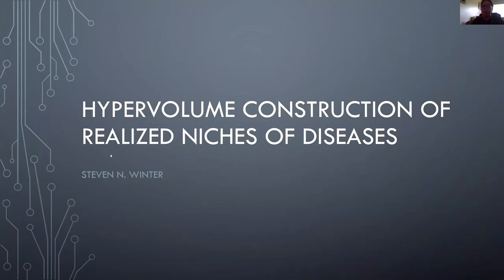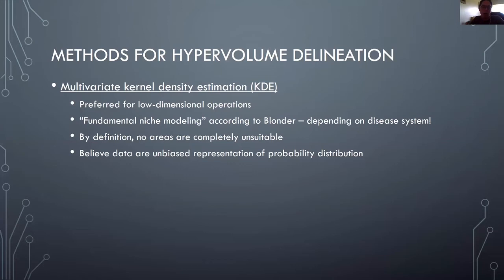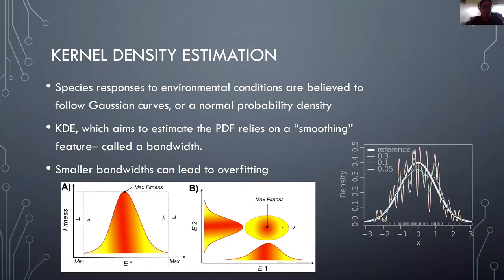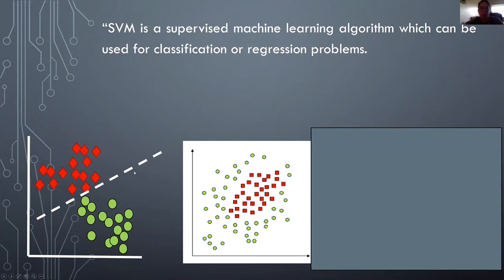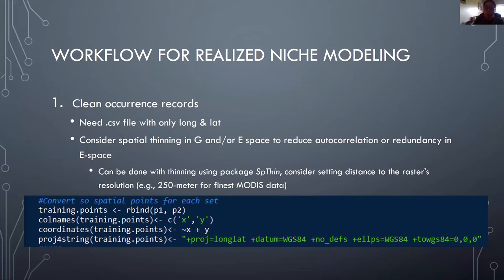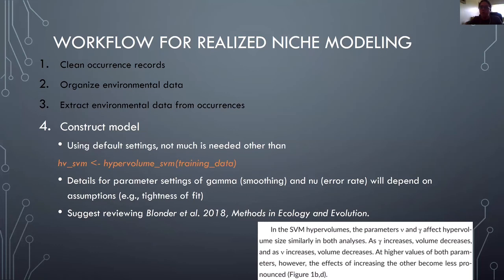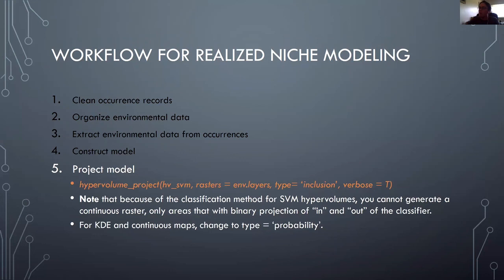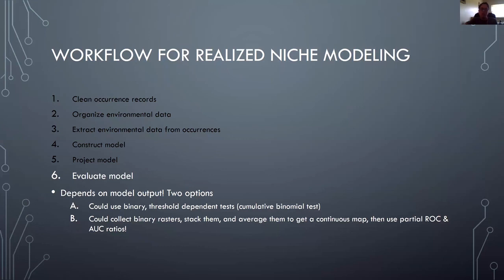Theory and Basic Code Walk-through for creating N-Dimensional Hypervolumes in R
In this video I explain some fundamental concepts related to creating n-dimensional hypervolumes to describe realized niches of wildlife diseases. I cannot take credit for the package, Ben Blonder et al. were kind enough to make the package publicly available via CRAN (Details can be found The super useful publication by Blonder et al. (2018) outlining parameter details can be found

For more detailed statistical explanations for the algorithms used, I recommend viewing the following introductory videos on KDE and SVM, respectively:

Thanks!